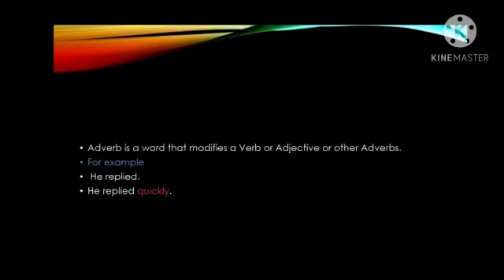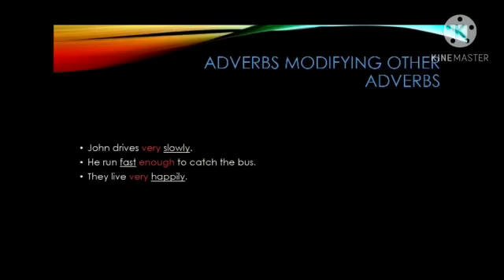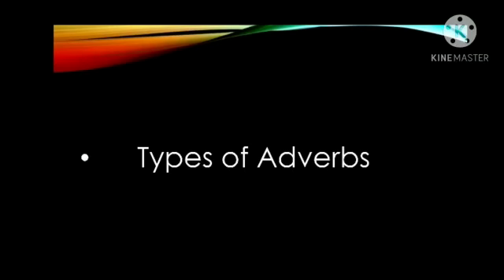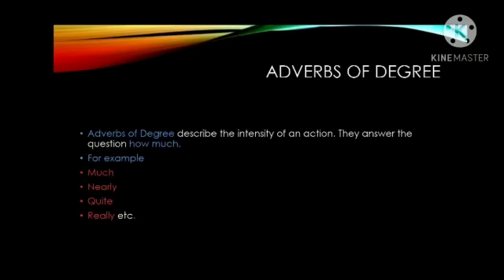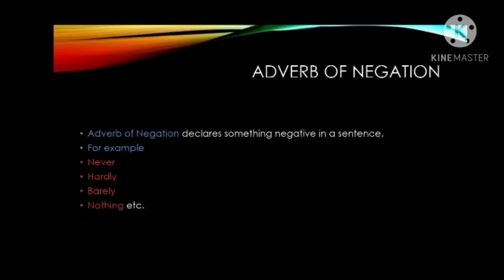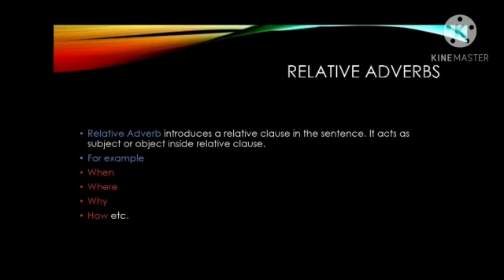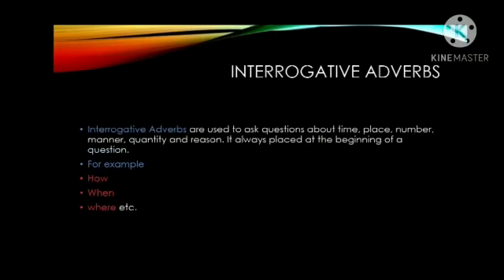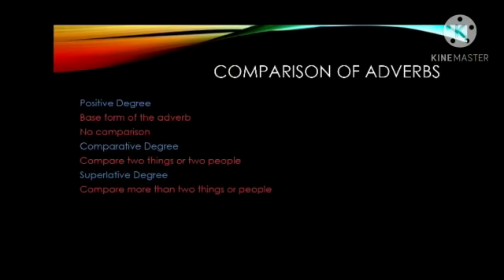Class 7 English language Ch. 12